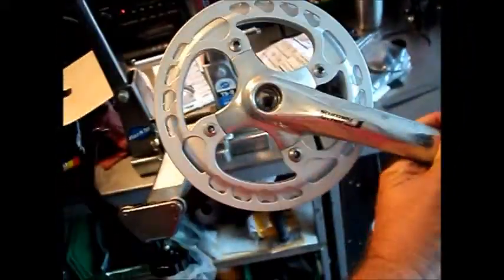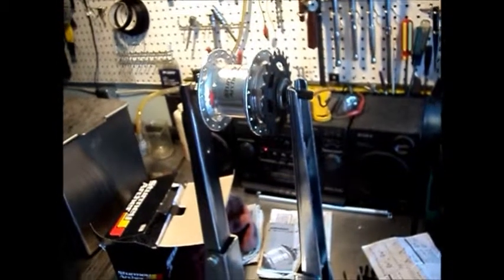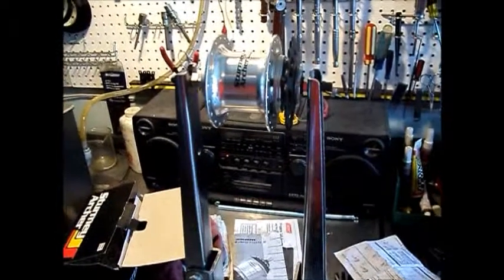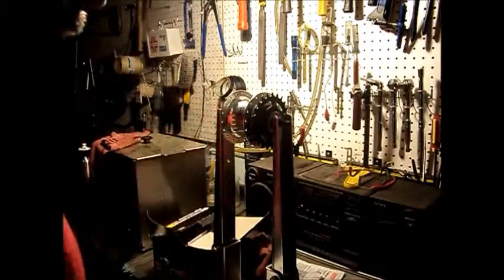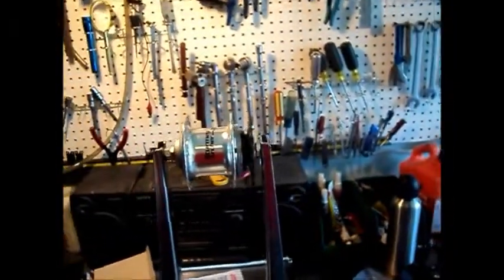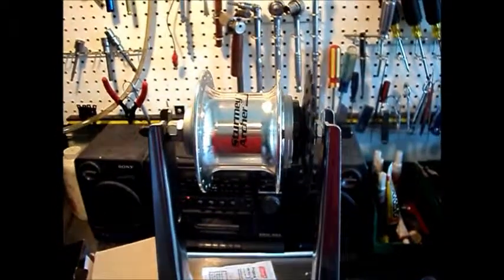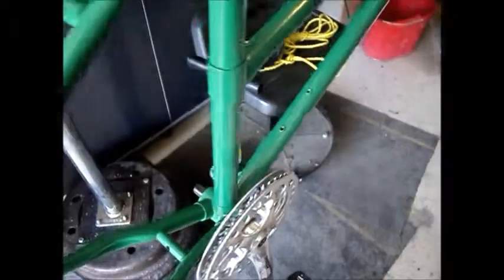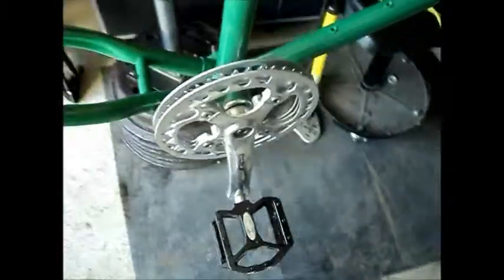Building an electric assist bicycle V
Working out the gearing and chainline.